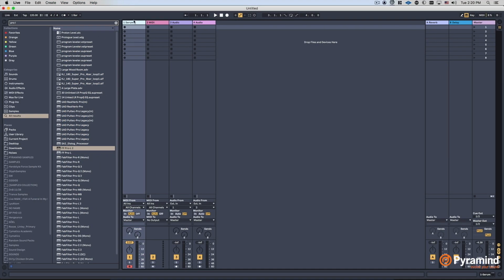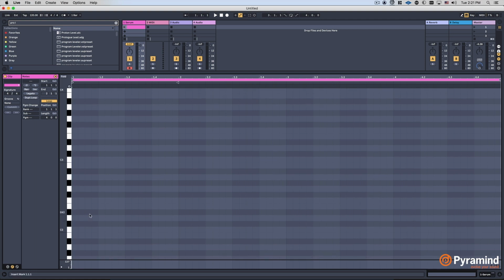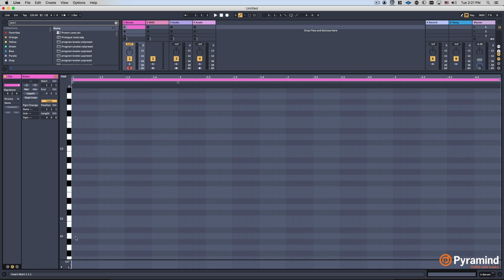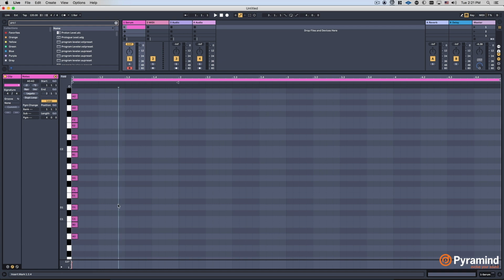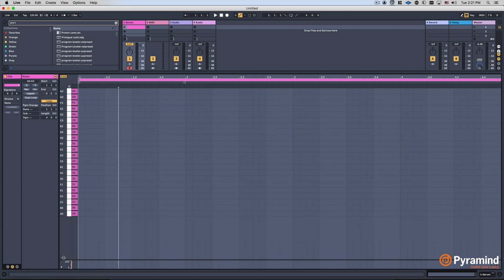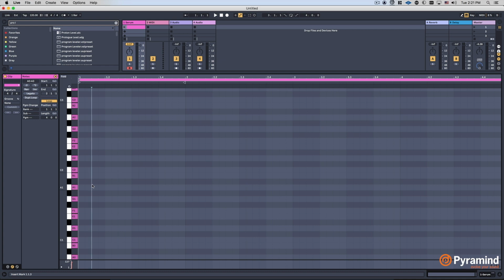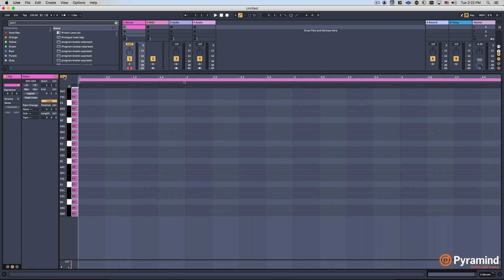How To Hack Music Theory with Ableton’s Fold Function with Jonn Connor pt1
In today's video, Jonn Connor shows you how he uses Ableton's Fold function to quickly optimize the piano roll for writing chord progressions and melodies. Using this method helps hack the complex world of music theory and gives you a quick path to staying in key and experimenting with different melodic combinations.